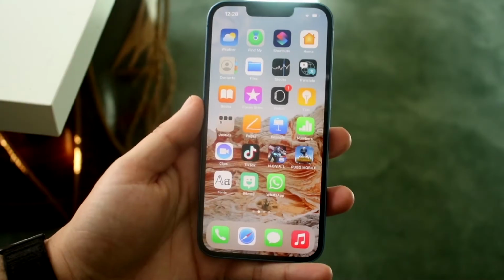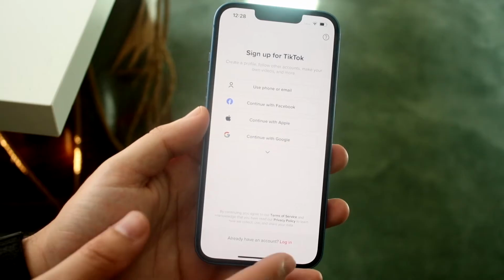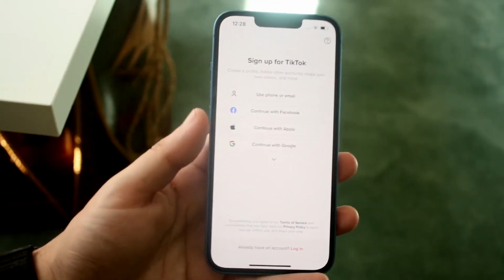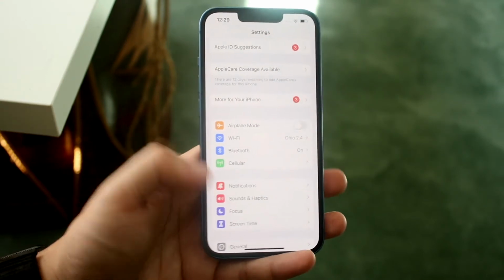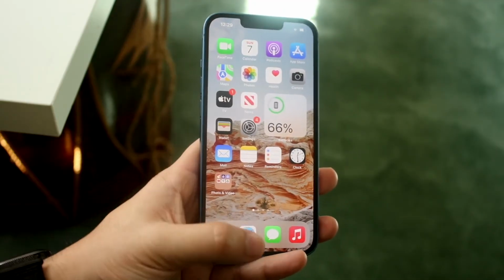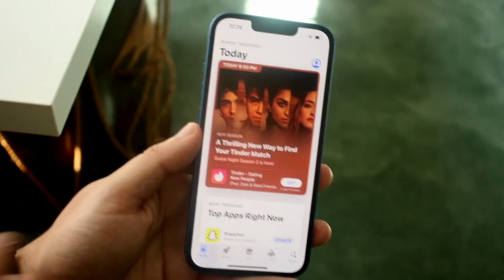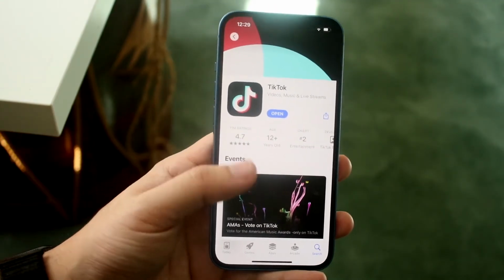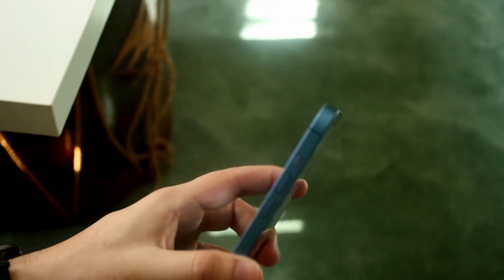How To FIX TikTok Not Letting You Make a New Account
Here is exactly How To FIX TikToK Not Letting You Make a New Account